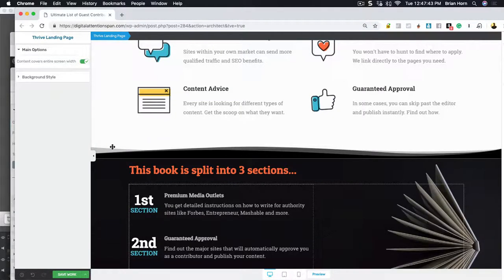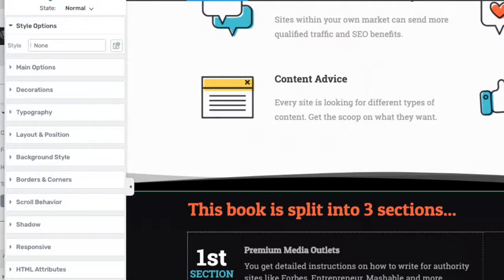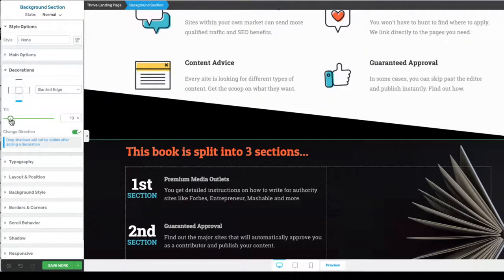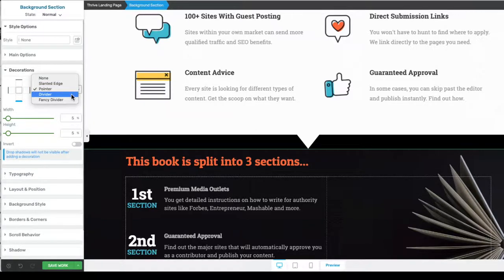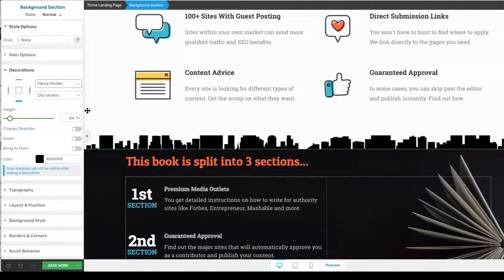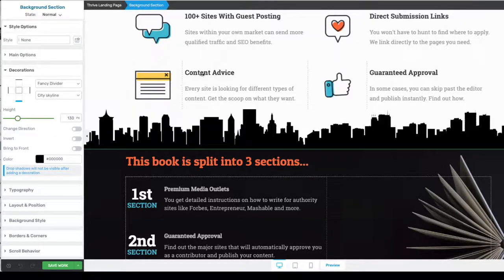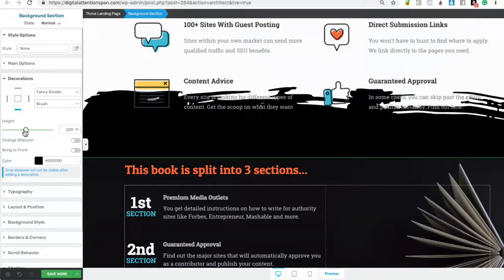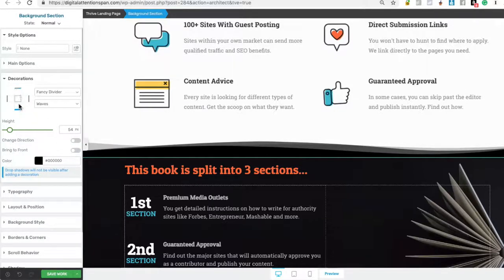How To Add Decorations To Backgrounds With Thrive Architect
In this video, I show you how to use the Decorations options to style backgrounds with Thrive Architect.

This allows you to customize the tops and bottoms of the background sections.

In order to use it, first click on the element you want to customize and then, on the "Decorations" option from the sidebar.

Select the side that you want to customize and click on the drop down menu to see the decorations that you can choose from.

If you are building a new online business or want to grow an existing one, you need to understand how the Digital Attention Span Economy is changing everything about marketing online.

We're building an incredible training resource here exclusively to help you understand and overcome these changes with free trainings, tools, templates, resources and more.

to get free access to the member dashboard.